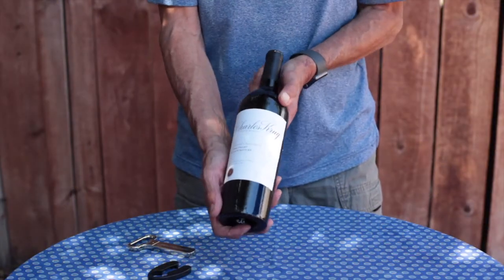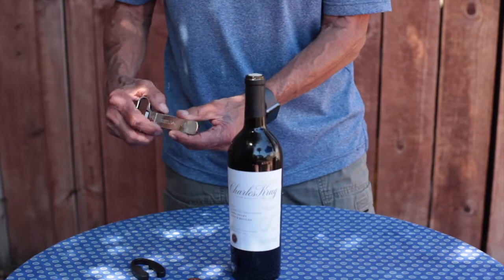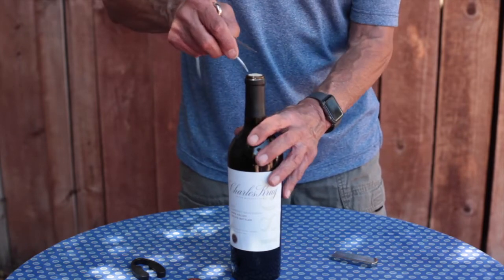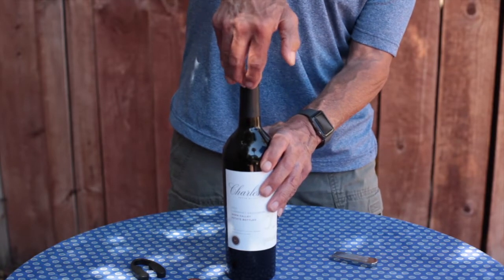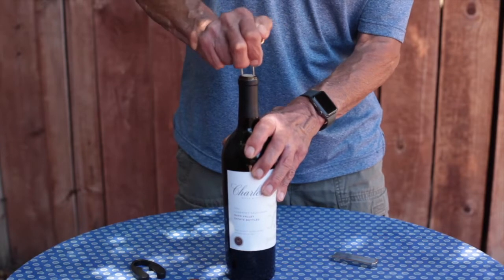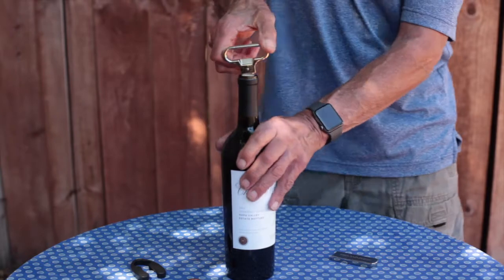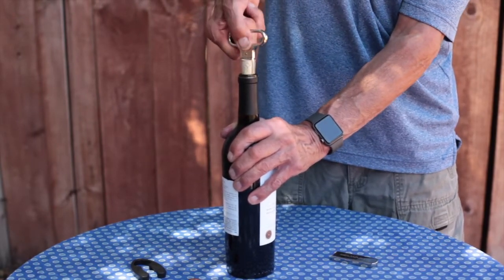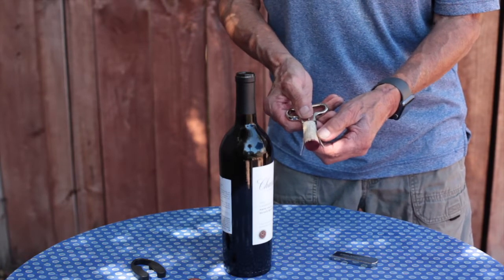Ah So Wine Opener - How to Use it to Open a Bottle of Wine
An Ah So is a tool for pulling a cork out of the bottle of wine. It has two prongs, one longer than the other. It is a smart wine gadget that every wine drinker will need to use on occasion.

The Ah So is a must for anyone who drinks wine regularly. There will be times when a regular corkscrew is not going to do the job of removing the cork from the wine bottle.

If you have a ten-year or older wine, you should use an Ah So to open the wine. All corks are going to degrade over time. Remember, cork comes from living tissue just under the bark of a tree. It is an organic product. The last thing you want to do with your cherished bottle of wine is to get cork particles in the wine.

Even with some recent vintages, an Ah So is a better choice for pulling the cork out of the bottle. Sometimes a cork will break in half and the Ah So can help. I once purchased a wine case at a discount from a winemaker because a regular corkscrew would not work on the very tight corks. In this instance, the only way to get the cork dislodged and pulled from the bottle was with the Ah So.

Another reason why a wine lover may want to use an Ah So is that the entire cork remains undamaged and looks very cool next to a bottle of wine. Some wine lovers collect corks and make artsy objects from perfect corks.  Go to  GoodCheapVino.com for more wine and food information.